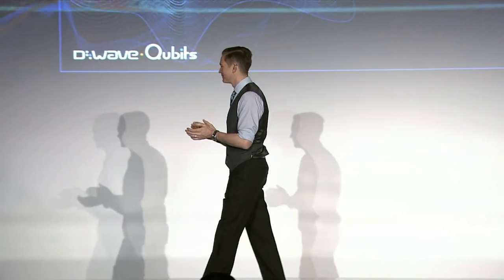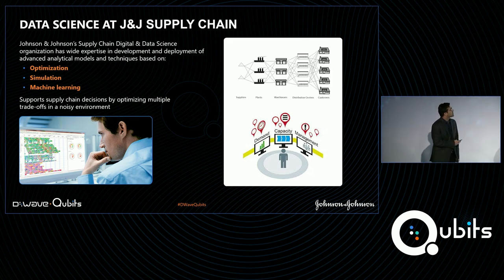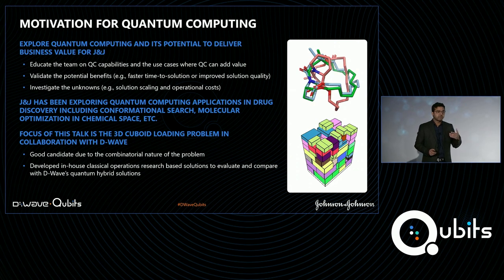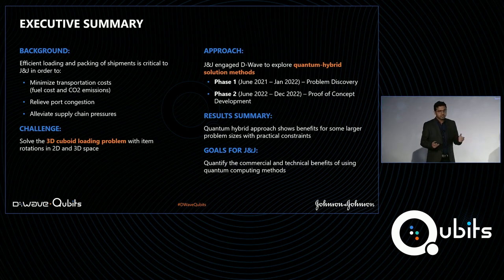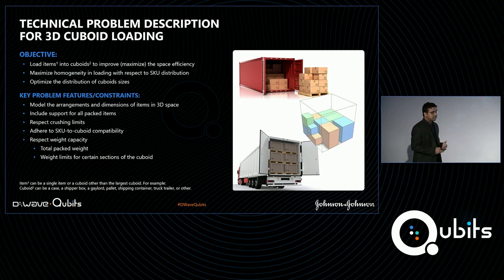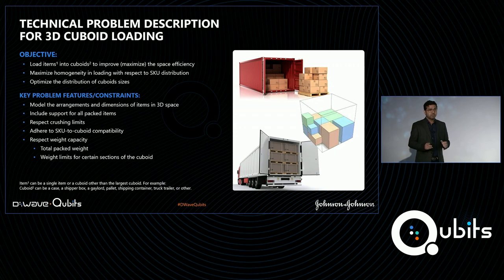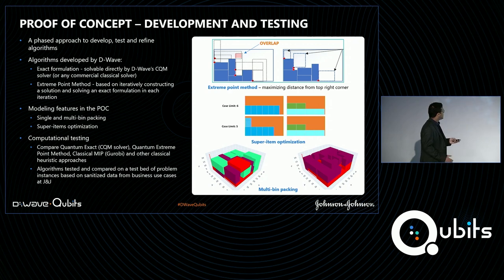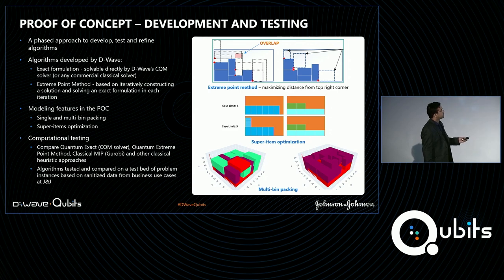Exploring Quantum Computing to Solve 3D Cuboid Loading Problem: Johnson & Johnson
Optimizing package loading within trucks for manufacturers and distributors can result in cost and time savings. In this talk, Senior Manager Nitish Umang discusses his joint work with D-Wave and show a demo for the 3D cuboid loading problem. This is a good candidate for quantum optimization due to the  combinatorial nature of the problem.

Discover how quantum computing can be applied in manufacturing and logistics and provide business value today

Learn more about the 250+ applications that have been built with D-Wave's quantum technology